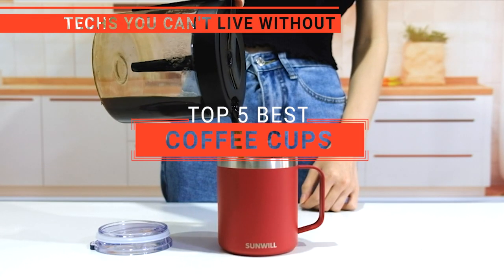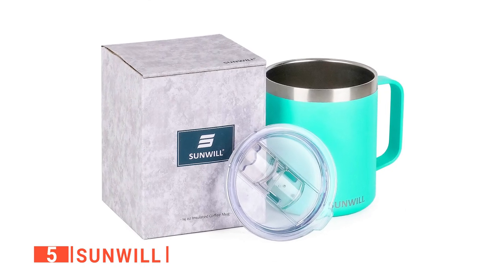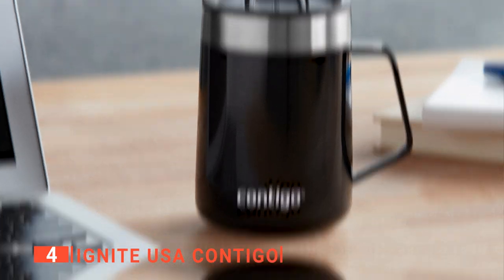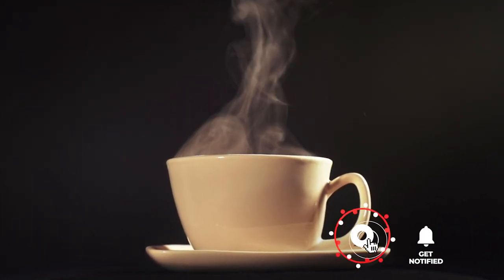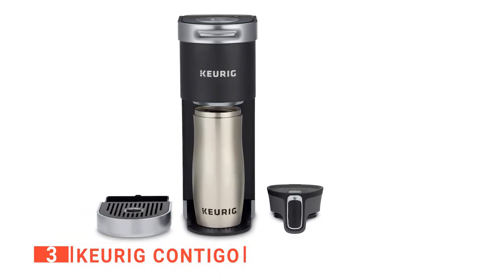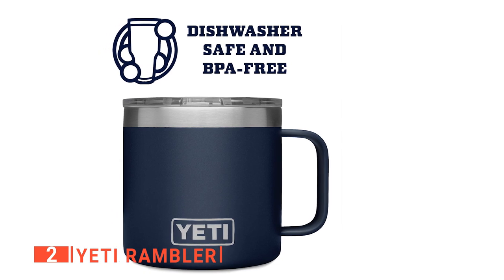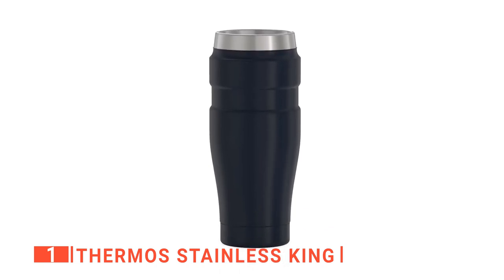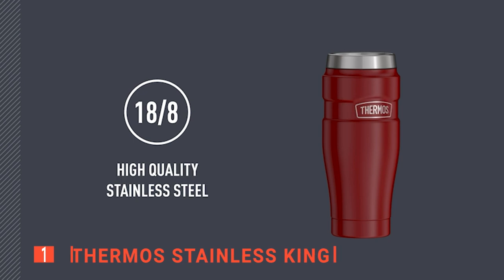✅ TOP 5 Best Coffee Cup: Today's Top Picks!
Coffee Cup: Hey guys, in this video, we’re going to review the pros and cons of the top 5 best Coffee Cup for sale right now.

00:00 Intro
00.27 5️⃣ SUNWILL
02.35 4️⃣ Ignite USA Contigo
04.36 3️⃣ Keurig Contigo:
06.25 2️⃣ YETI Rambler
08.23 1️⃣ THERMOS Stainless King

Having the right coffee cup to take on your adventure is very important. It is something you will use very often during your daily tasks. You have to make your decision based on various factors, including; quality, durability, and design. Watch this video to find a coffee cup that appeals to you and will keep your coffee hot or cold all day long.

In today’s video, we are going to look at the top five best Coffee Cup available on the market today. We have made this list based on our own opinion, research, and customer reviews. We have considered their quality, features, and values when narrowing down the best choices possible. If you want more information and updated pricing on the products mentioned, be sure to check the links above.